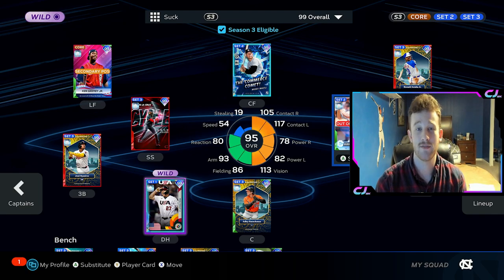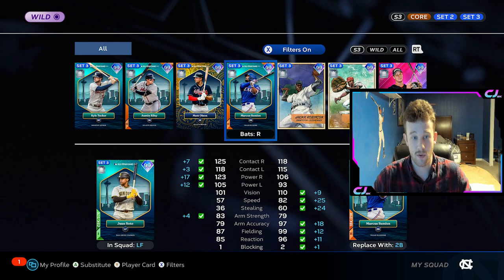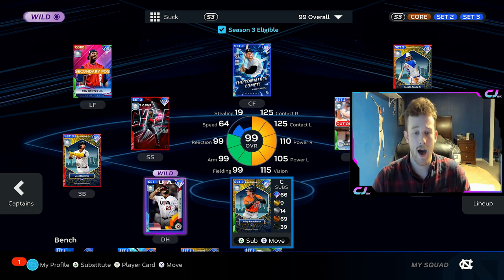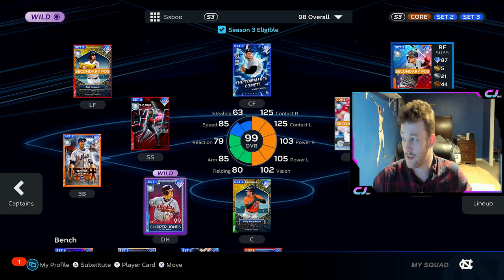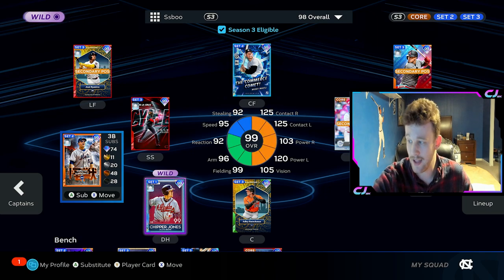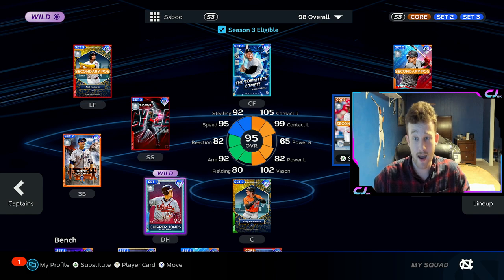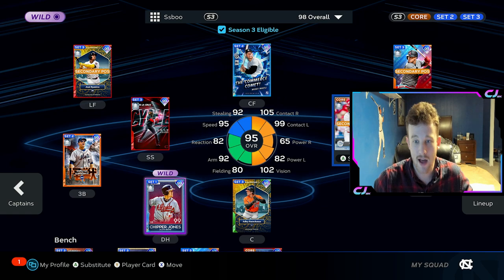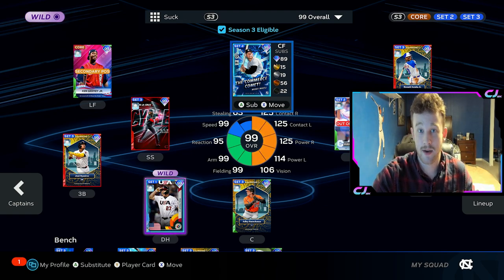Take Your Team to The Next level Using This....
This video goes over the two best captain boosts in mlb the show 23 that can take your team over the top. These two captain boost can make playing on higher difficulties somewhat easier.